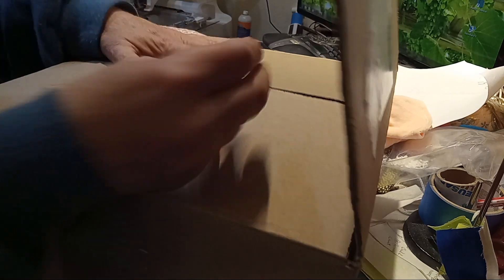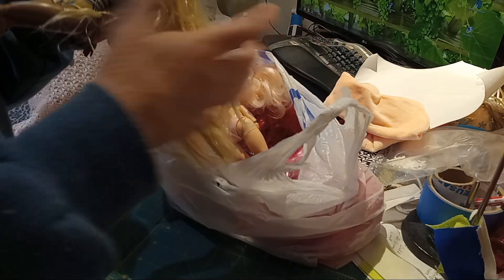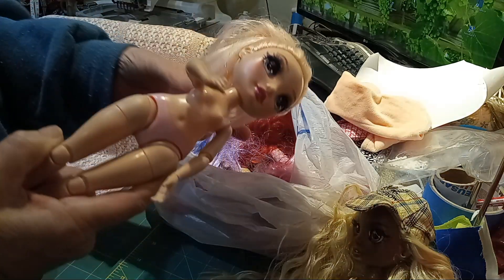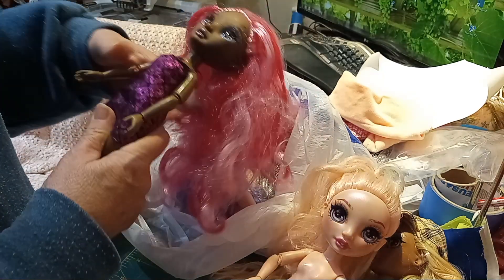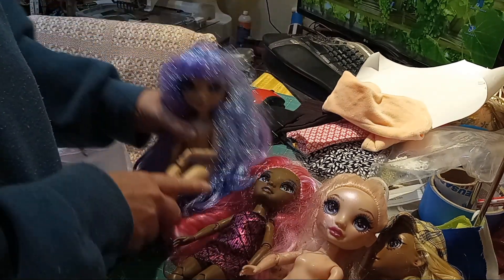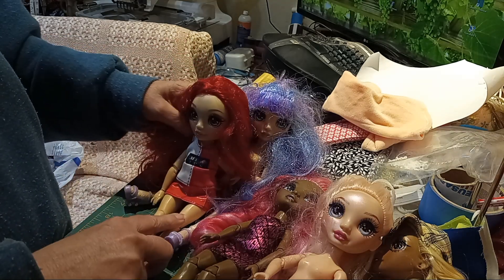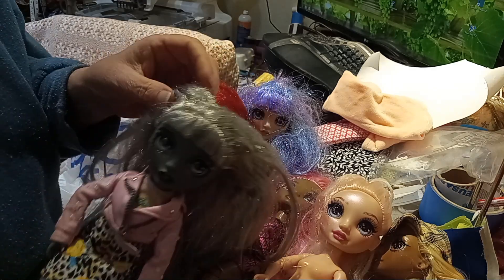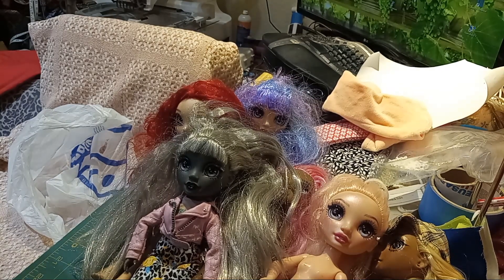Rainbow High - New Dolls To Rescue Have Arrived!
I won a bid on some Rainbow High dolls that arrived today.  Here is the unboxing and the condition that they came to me in.  Hope you enjoy the unboxing.

I look forward to some fun videos with these girls.